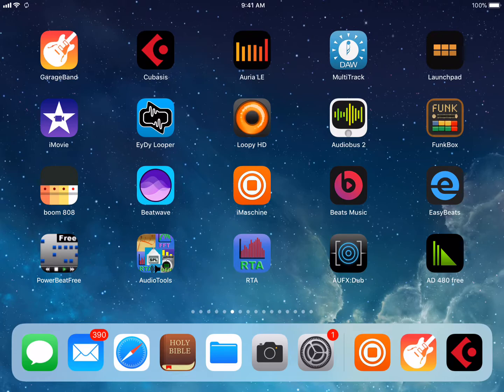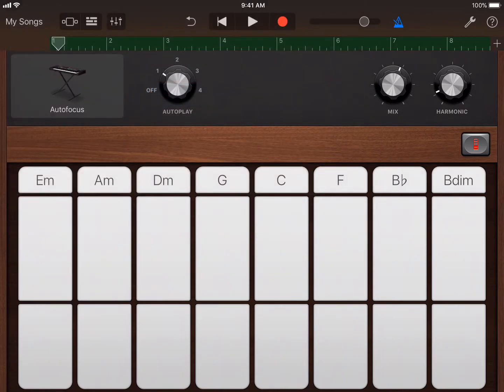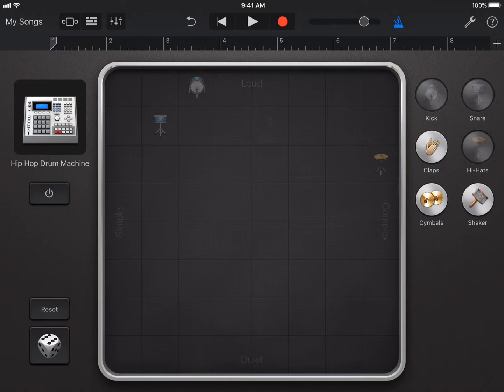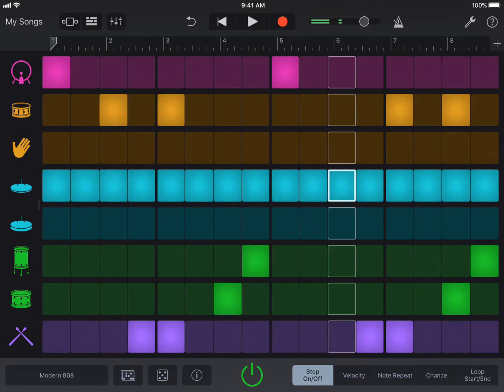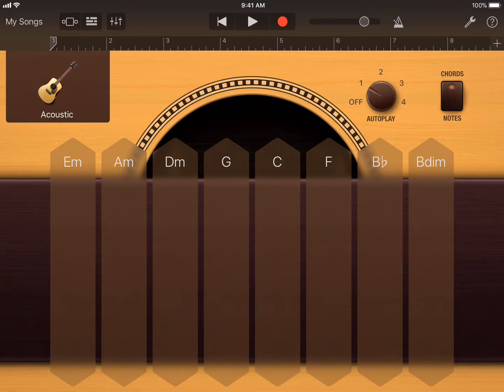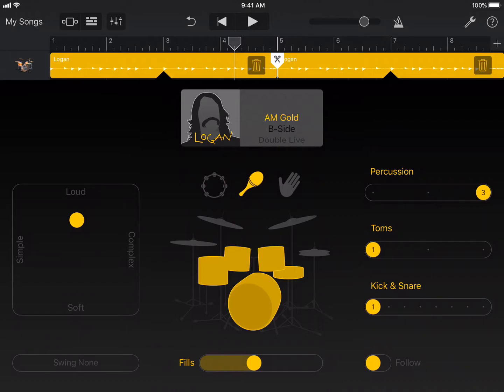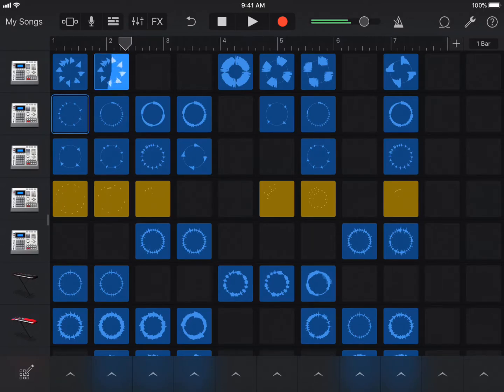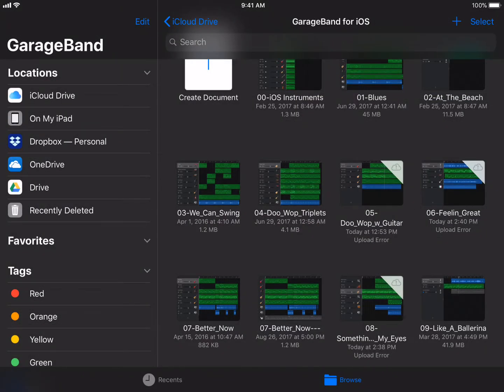GarageBand for iPad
This video explains the touch instruments and live loops available in GarageBand.  It is a comprehensive, one-hour overview.